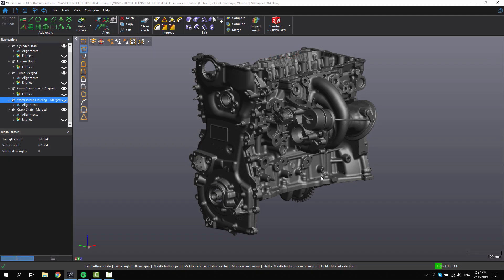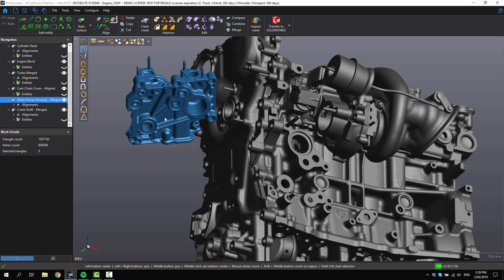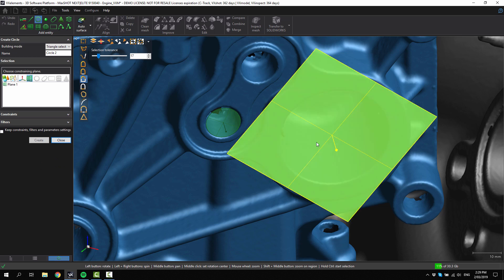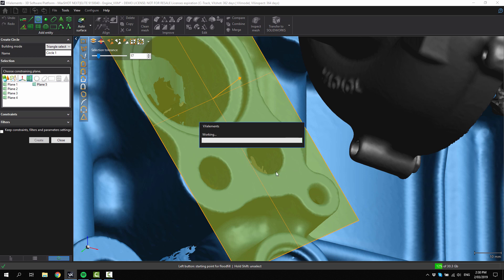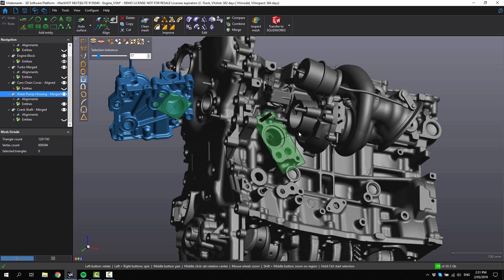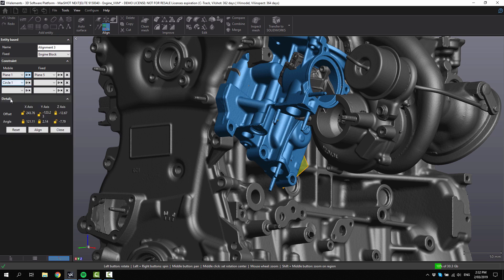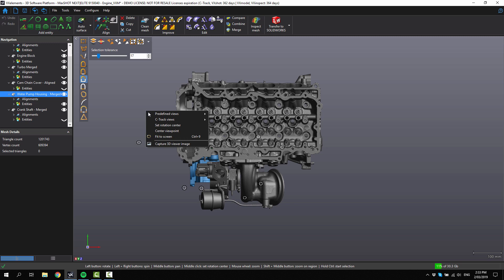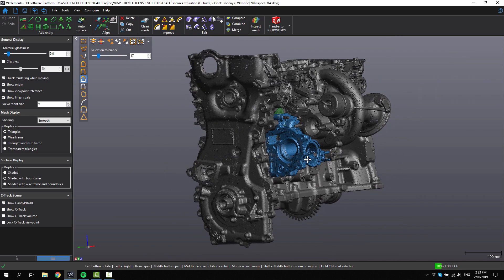VXmodel - Entity Alignment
VXmodel is a Scan-to-CAD software module used for Reverse Engineering parts.  In this video we show how to use entities to assist with aligning parts to one another.